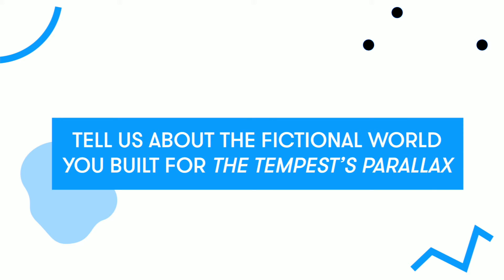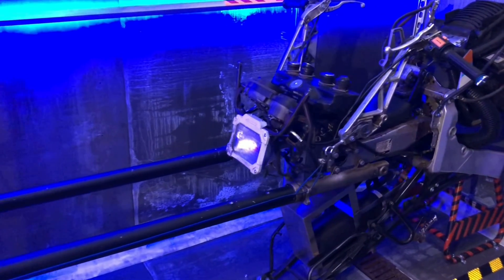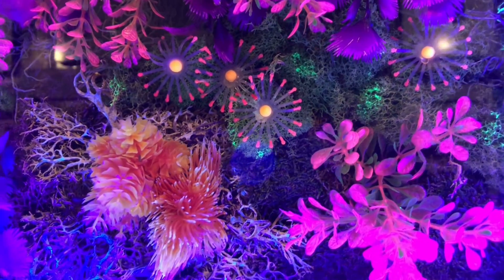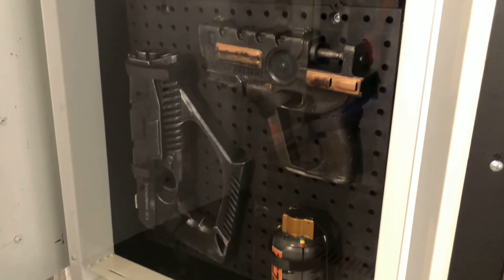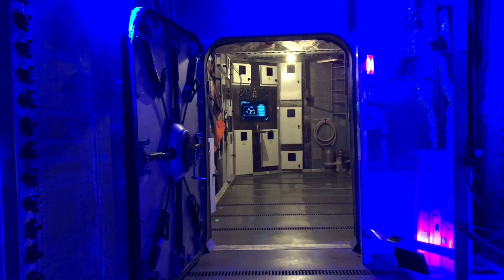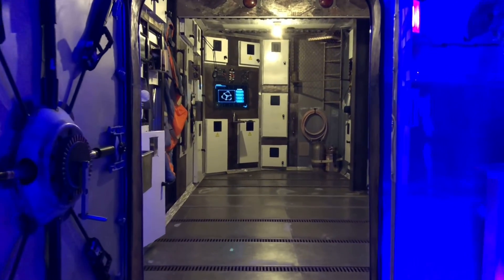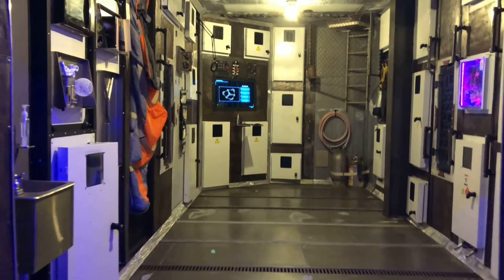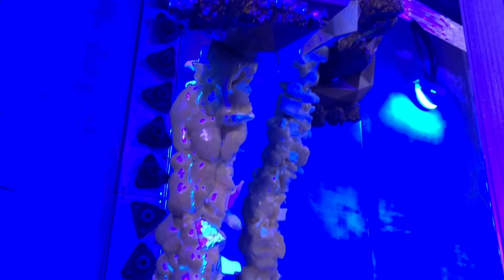THE EXPERIENCE: IMAGINE Mini Artist Talk featuring Emily Simonds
Take a look at this mini-artist talk I did at ahha Tulsa where I discuss some details of the story behind my installation: The Tempest's Parallax. This installation is a small piece of the larger storyline explored in my online series, entitled Parallax, that is in production now.

Read more about The Tempest's Parallax and THE EXPERIENCE: IMAGINE

Video description from ahha Tulsa: Artist Emily Simonds sits in her industrial space station installation and describes her artistic process. First-person perspective videos walk viewers through the space, including industrial fixtures, cabinets that open to reveal items, alien sculptures, and a working station computer.

A big thanks to ahha Tulsa for putting this together!